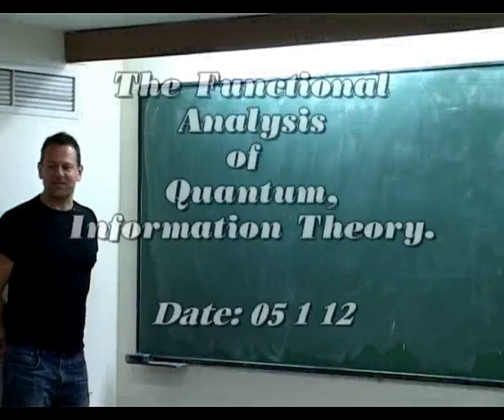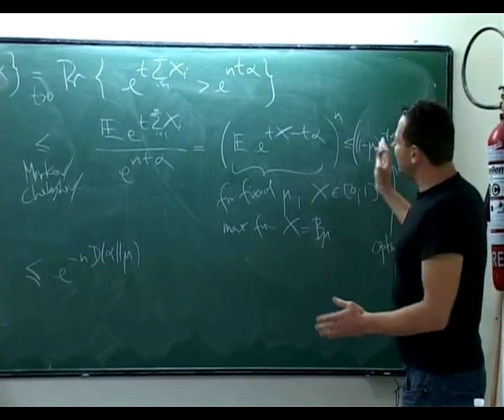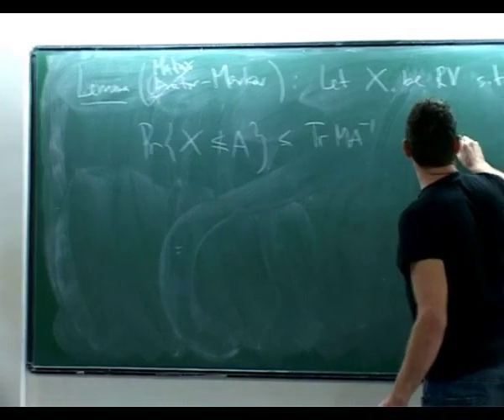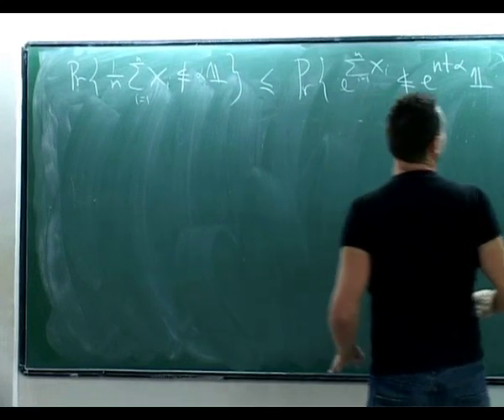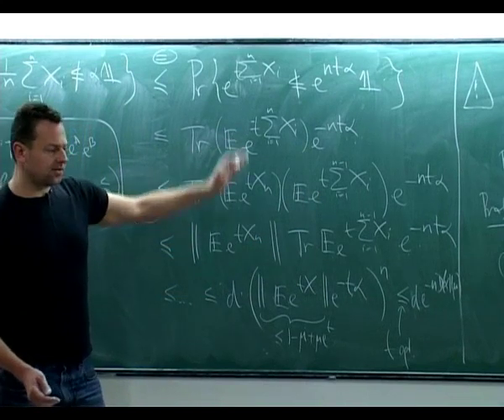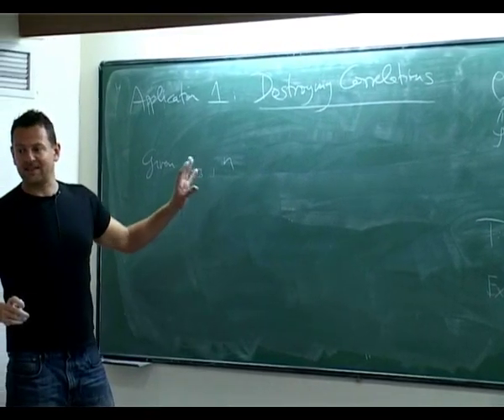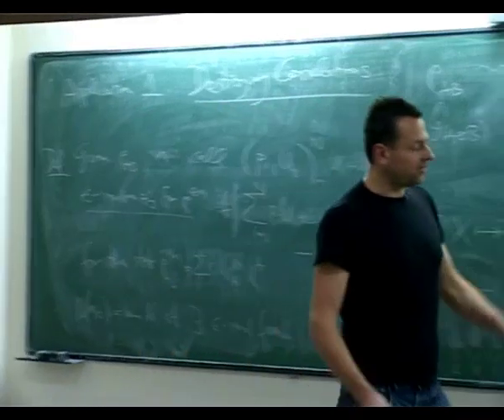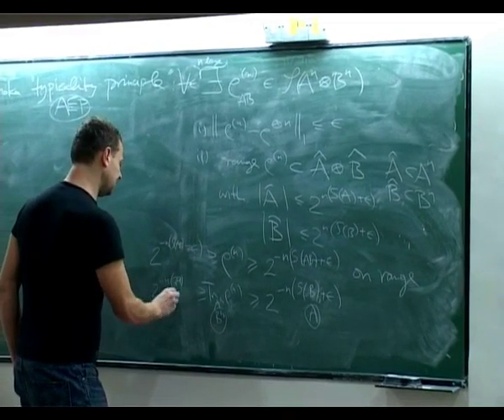Quantum Information by Andreas Winter (05-01-2012)